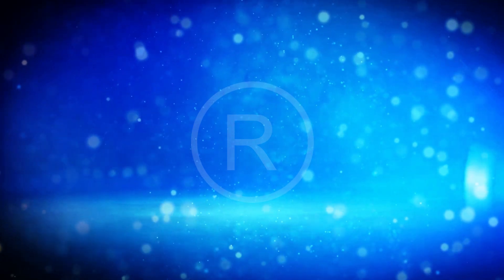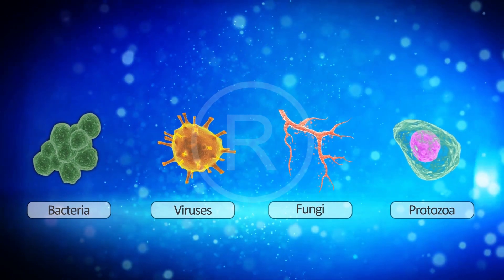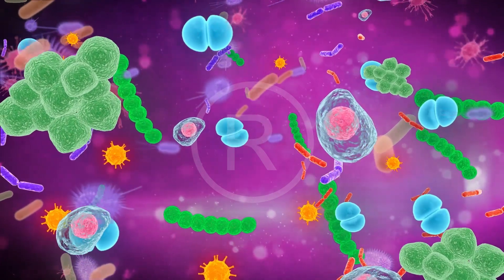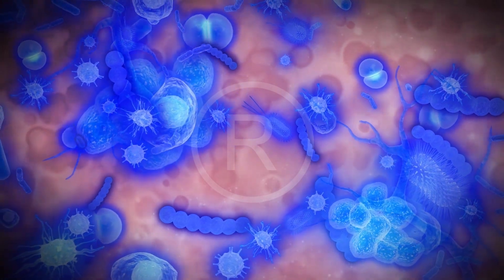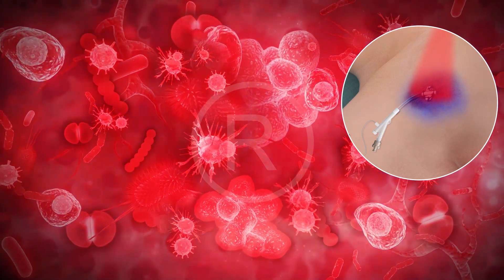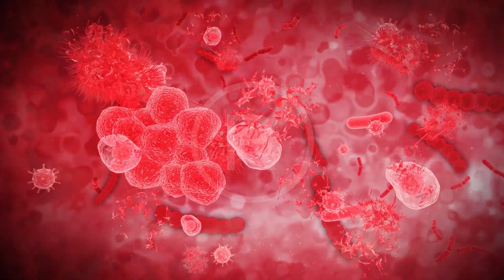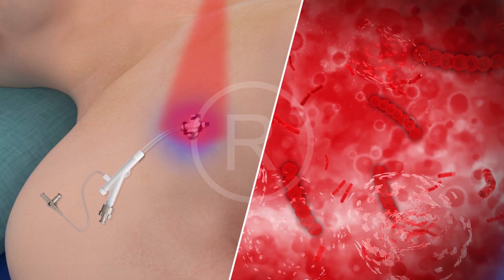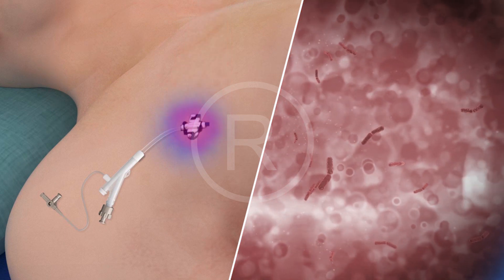Antimicrobial Photodynamic Therapy (Micro level Animation) WM | VRMedMotionLab | Medical Animation